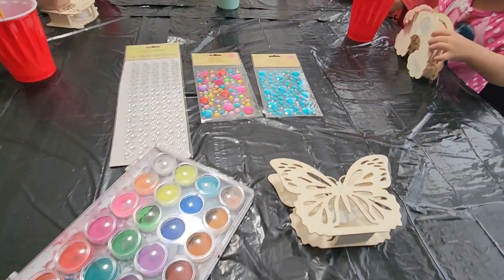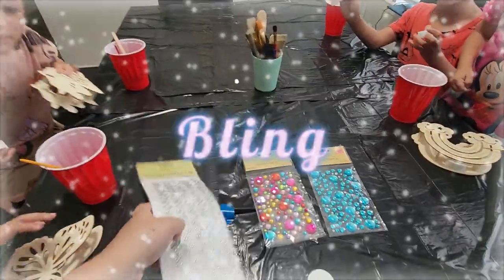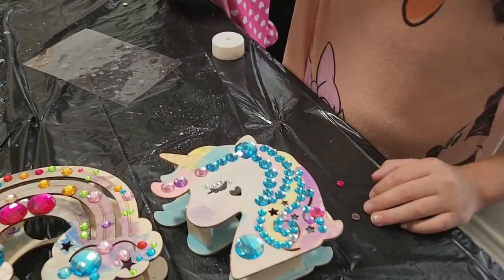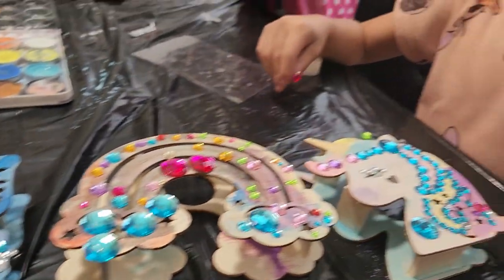Chuchi's Craft Day She Painted a Rainbow with GEMS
Today on Chuchi's Playhouse, we had a craft day!
We had some wooden piece to paint. Chuchi had a rainbow, Nehemiah had a dinosaur, Liliana had a butterfly, and Gabby had a unicorn. We used water color paint, and then put Gems on our pieces. They came out pretty cool.
Some of the gems did come off , but we still had a ton of FUN.